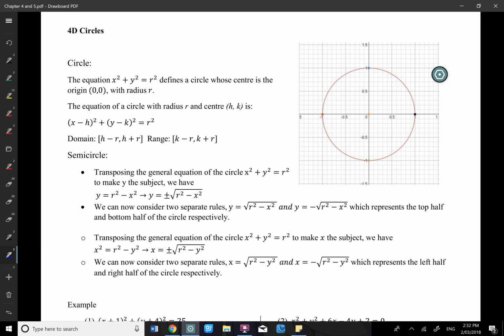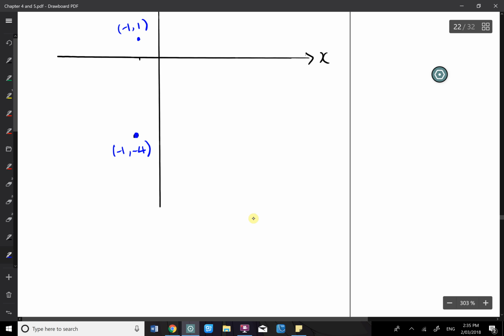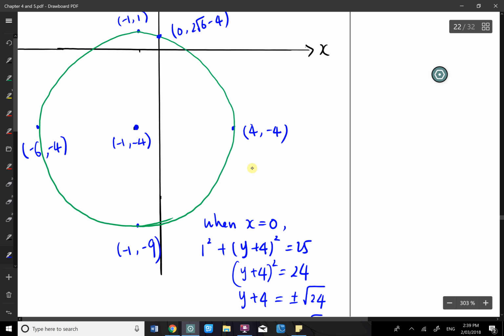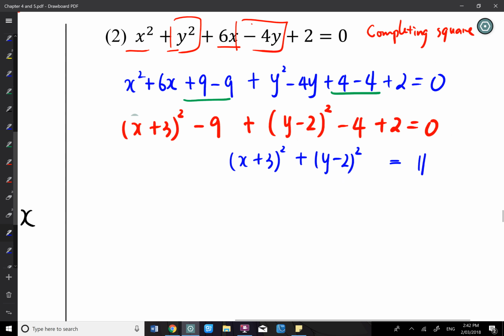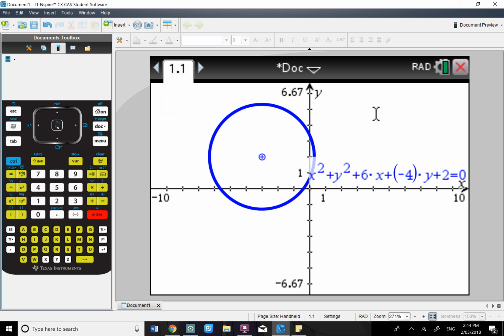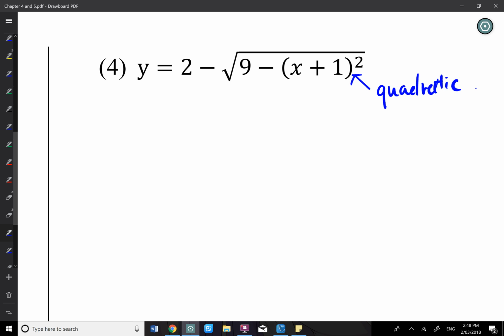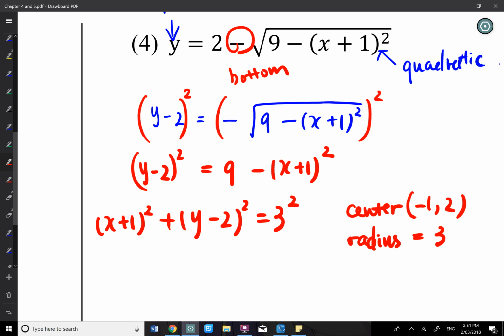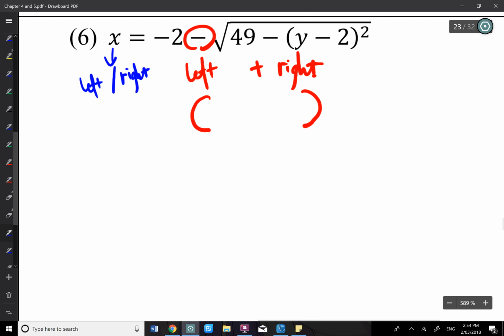10 11MM 4D